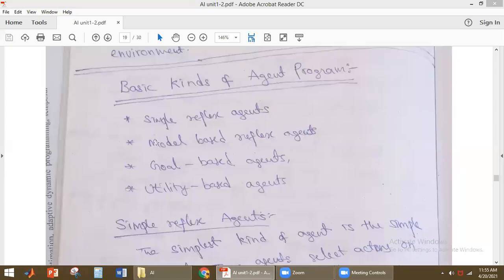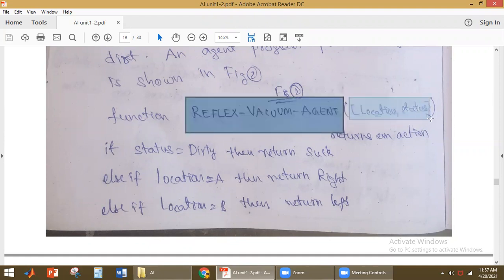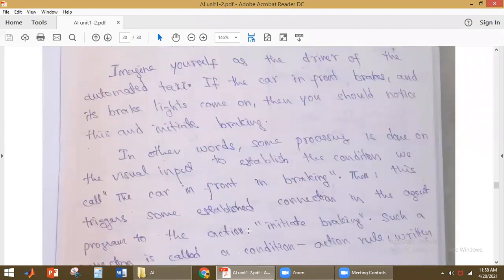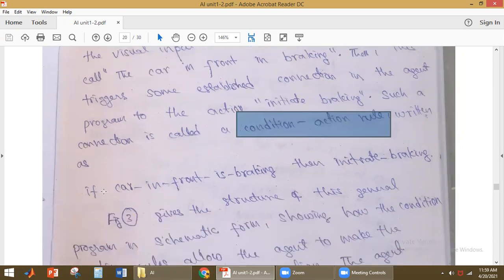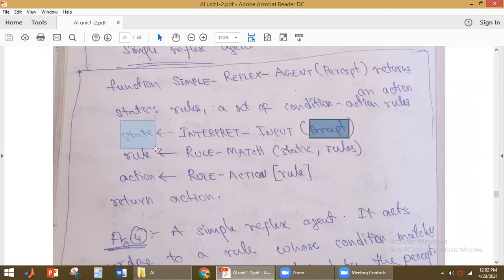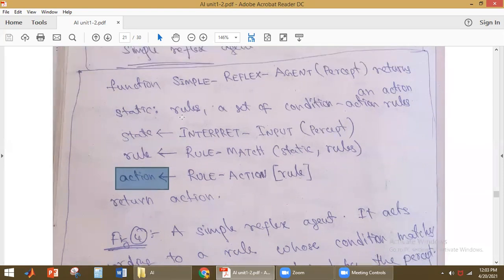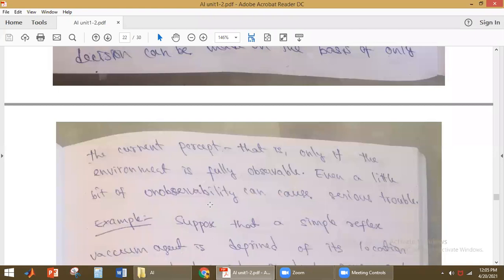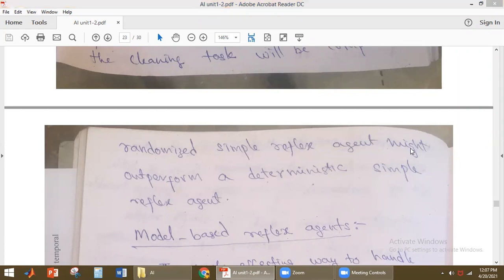basic kinds of agent program/simple reflex agent